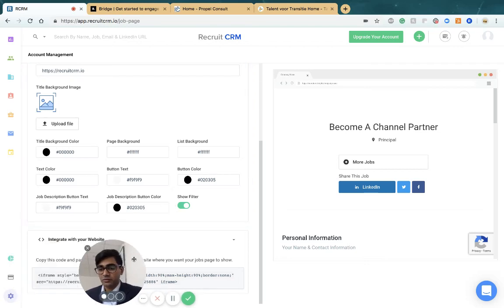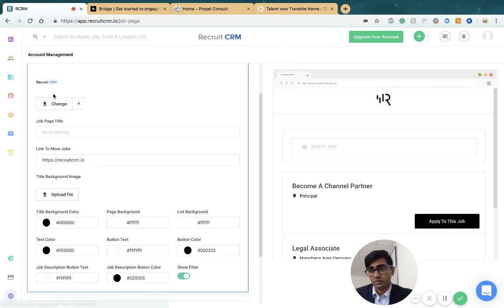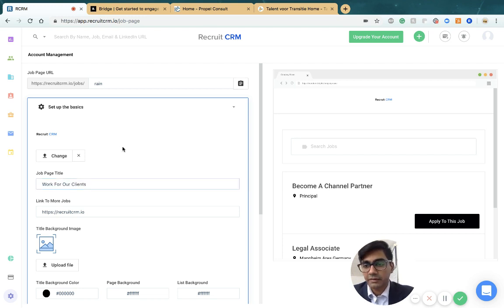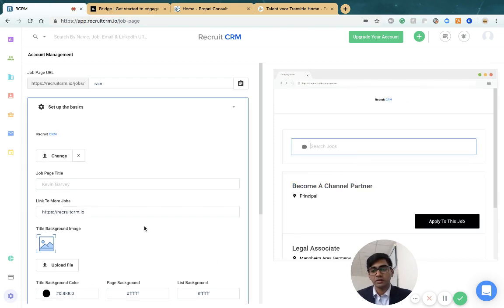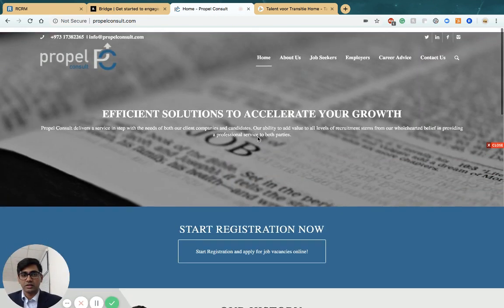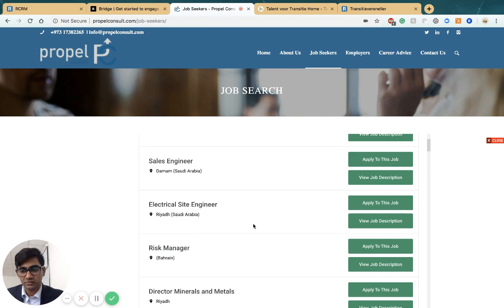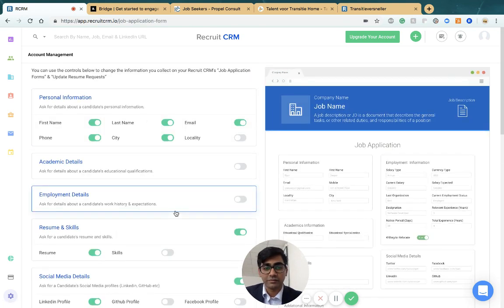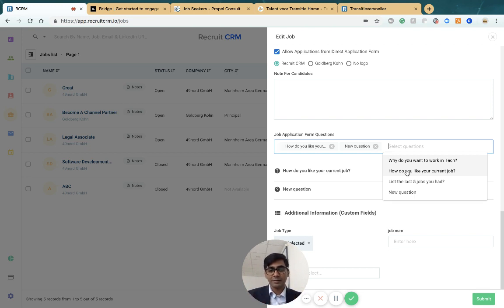Jobs Page & Job Application Form Customization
More customization available!